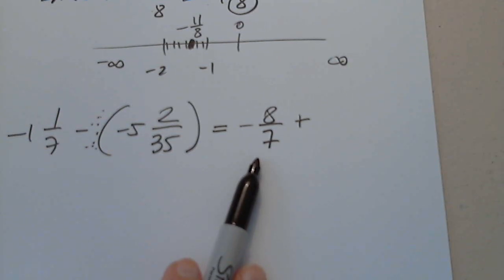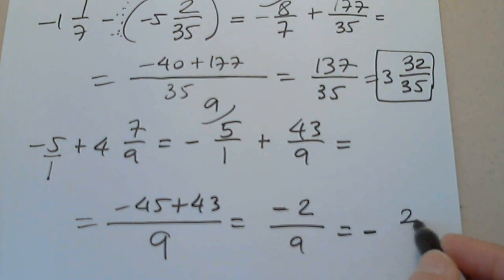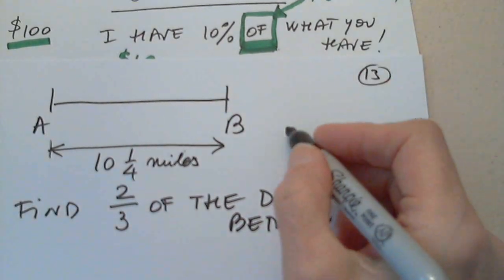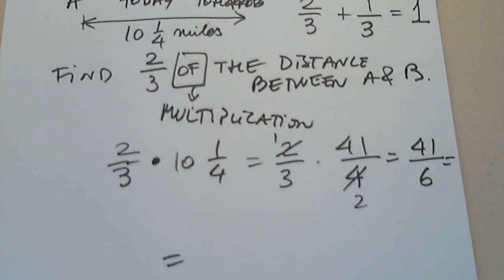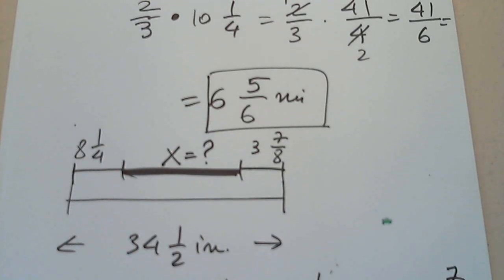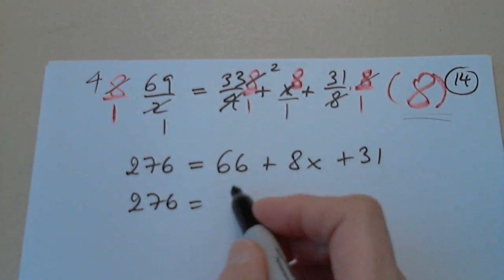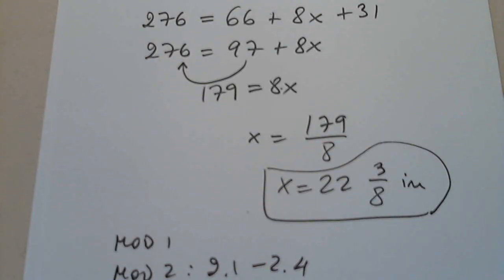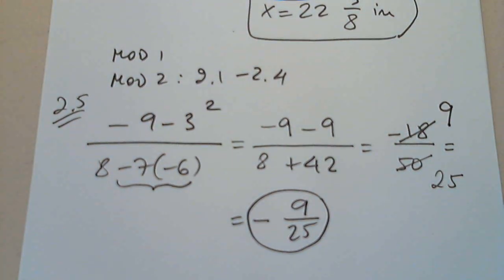MAT 044 011 2.1 - 2.5 FEB 12 PART 5